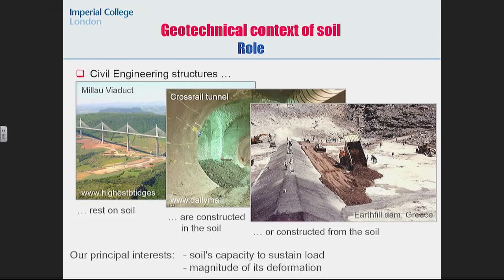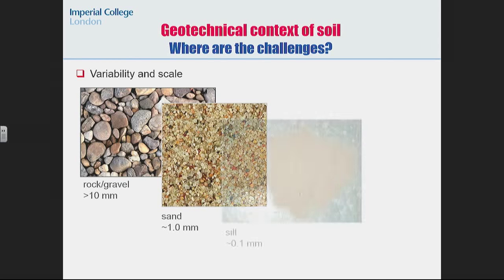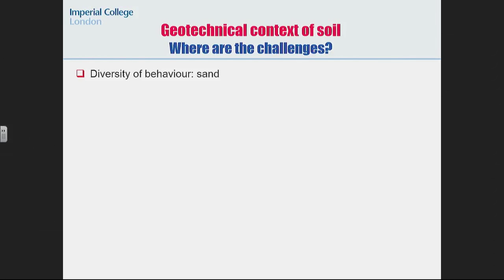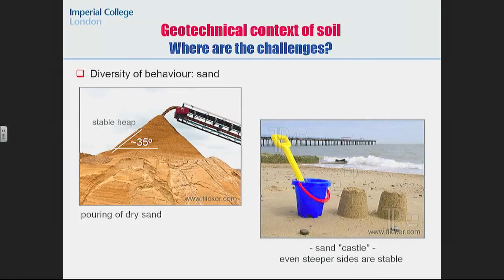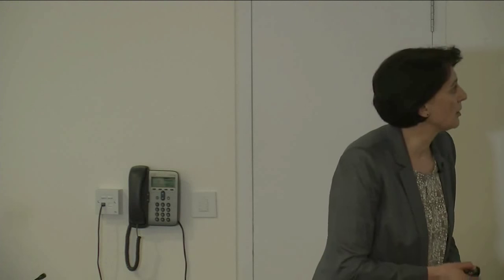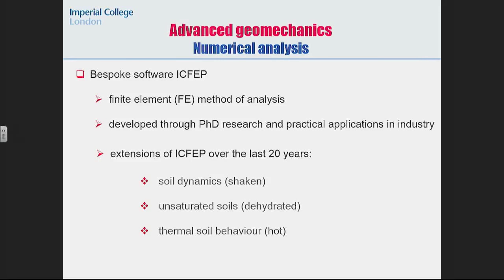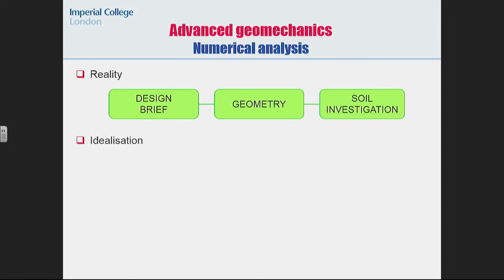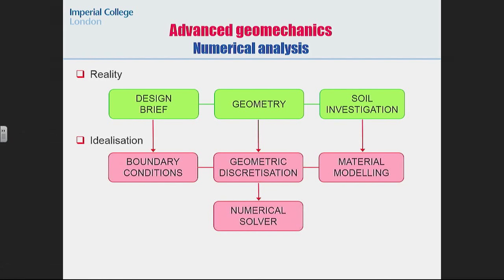Professor Lidija Zdravkovic - Advanced geomechanics: hot, dehydrated and shaken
Professor Lidija Zdravkovic delivers her inaugural lecture on computationally modelling soils under extreme conditions to overcome our key geotechnical engineering challenges.